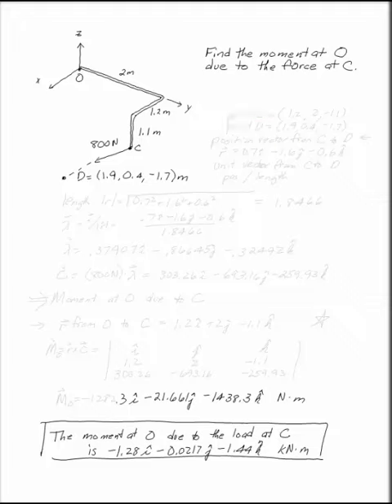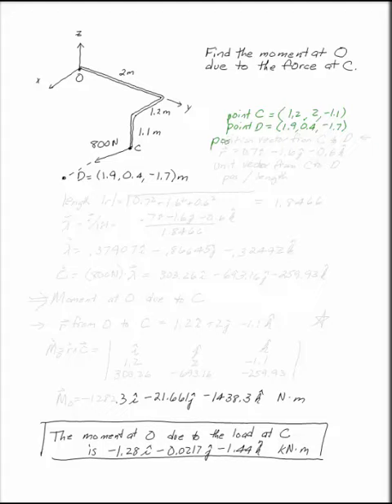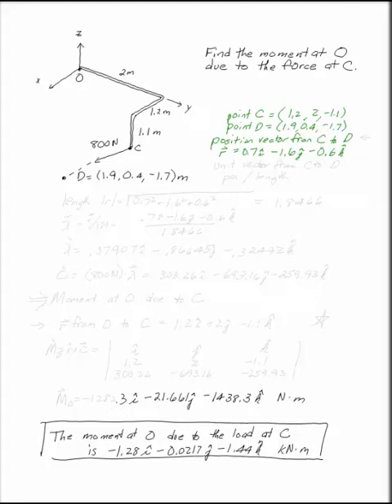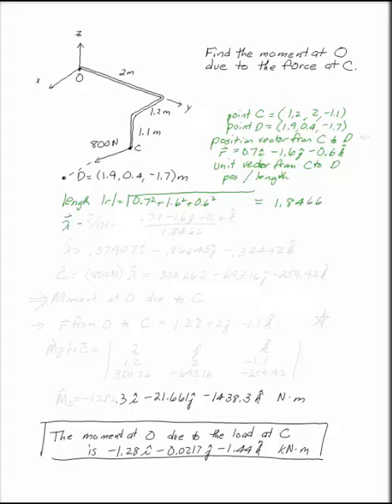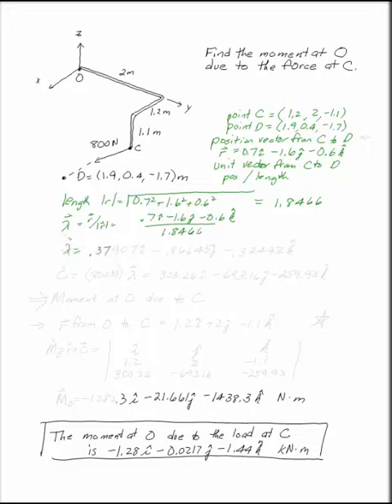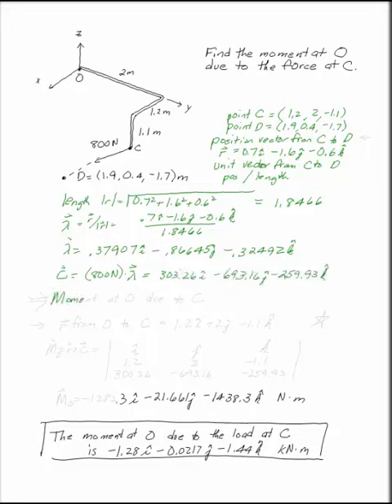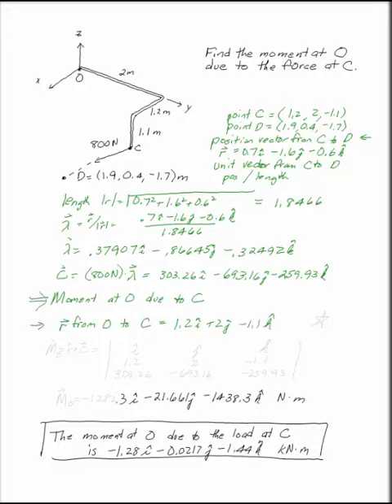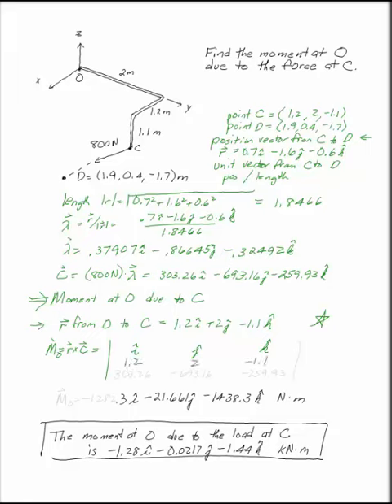Moment Due to a Force on a Pipe Three Dimensional Rigid Body Equilibrium